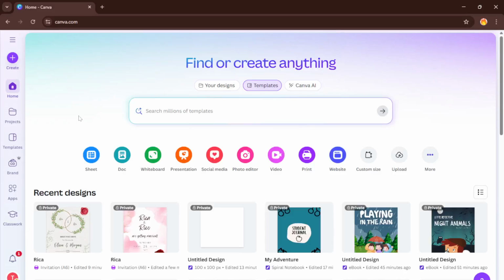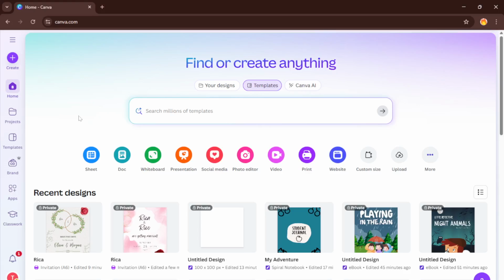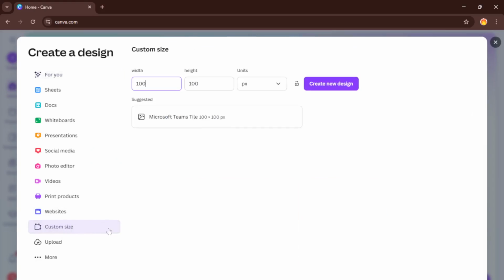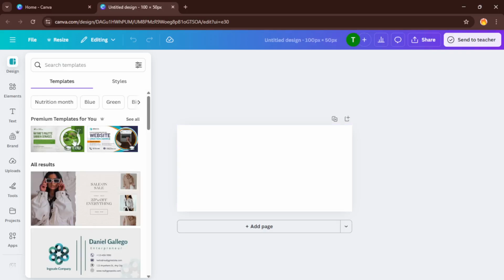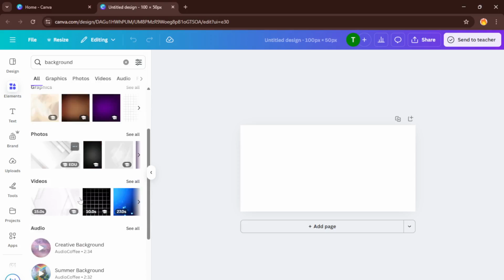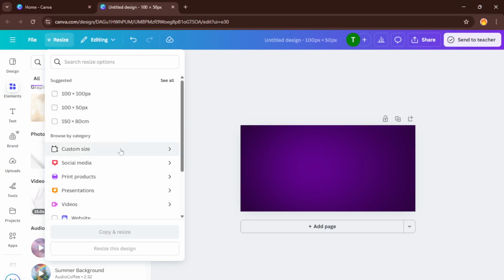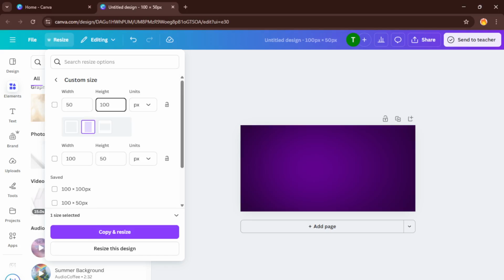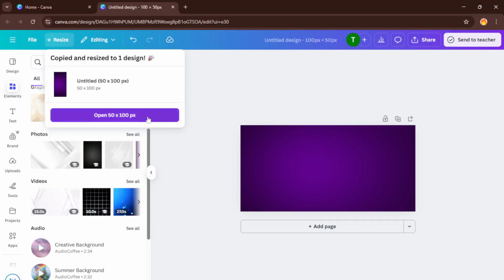How To Rotate Page In Canva (resize & Change Dimensions) (Easiest Way) (2026 Guide)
Need to rotate a page or resize your design in Canva? In this tutorial, I'll show you step-by-step how to rotate pages, adjust dimensions, and change orientation in Canva on both the web and desktop platforms.

⏱️ Timestamps:
0:00 Intro
0:35 Rotating Your Canva Page (Workarounds & Limitations)
2:10 Resizing Your Design Canvas
3:00 Changing Page Orientation (Portrait vs. Landscape)
4:40 How to Use Custom Dimensions
5:30 Exporting Your Rotated or Resized Design

Features Covered:
- Rotating pages in Canva (tips & tricks)
- Changing design dimensions quickly
- Switching between portrait and landscape
- Using preset and custom sizes
- Supported platforms: Canva Web, Canva Desktop

Whether you’re designing for social media, print, or presentations, these steps will help you create the perfect layout.